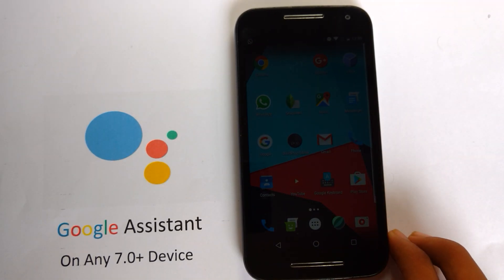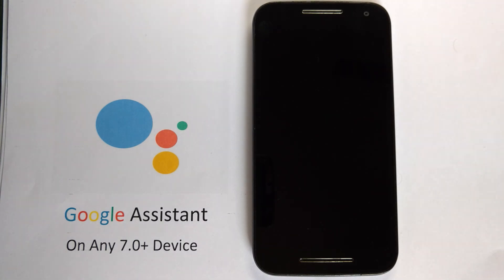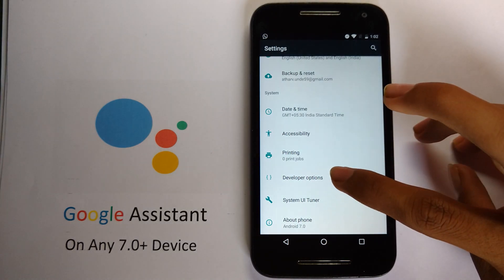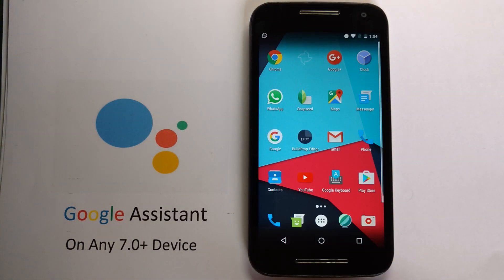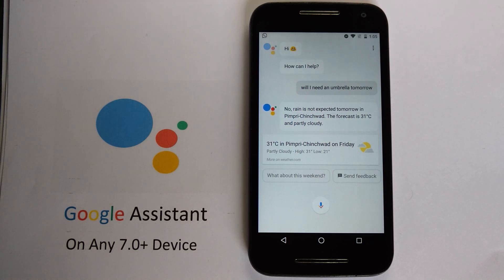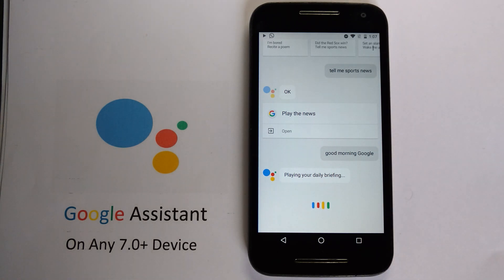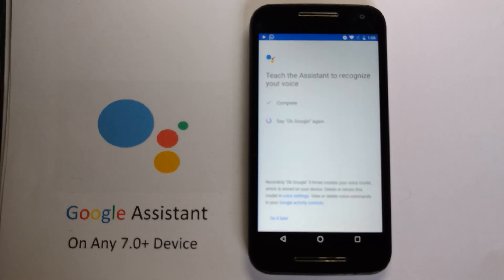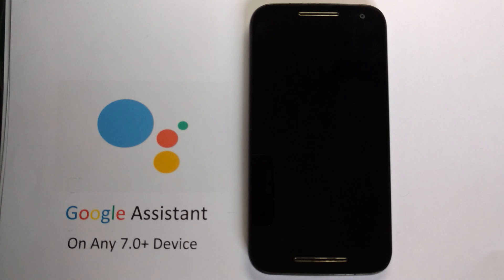How to get Google assistant on any Android 7.0+ device (READ NOTES)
guys this truck will work only on Android 7.0+ device.  ie u will need to be running with cm or any custom to. based on 7.0+
 u will need following prerequisite
rooted device
build.prop editor

add tweaks in build prop according to video
Google app latest version